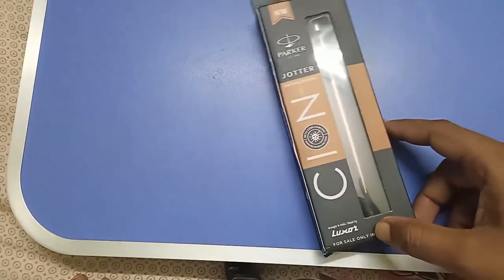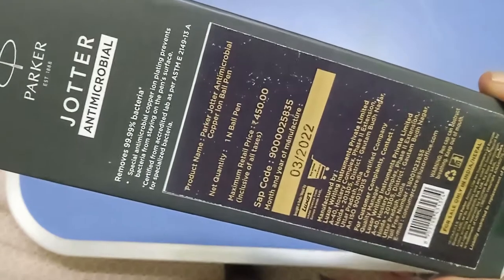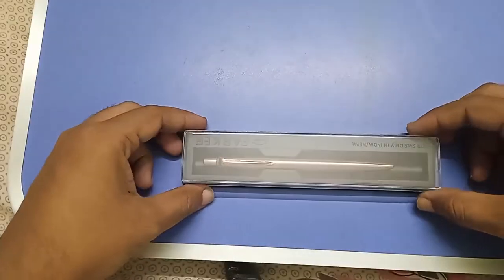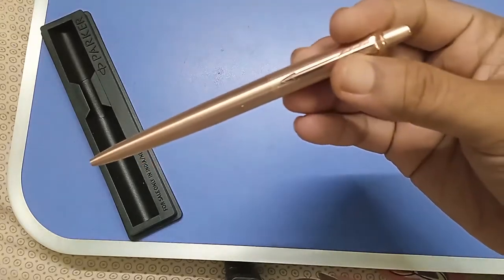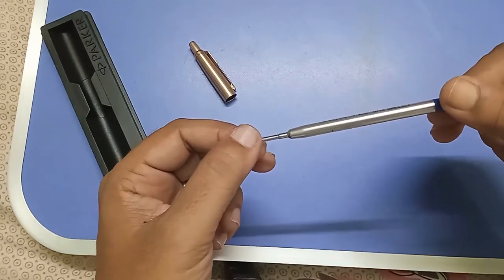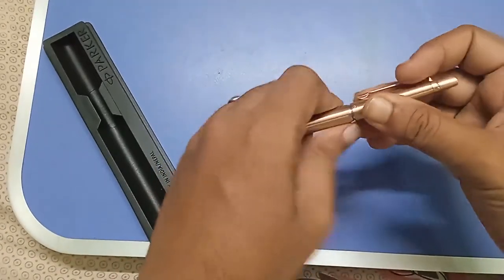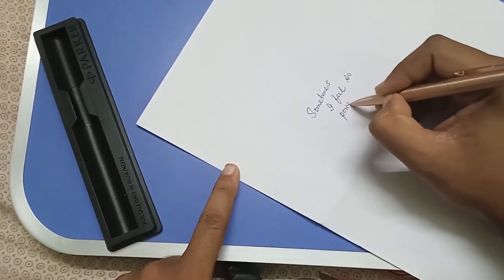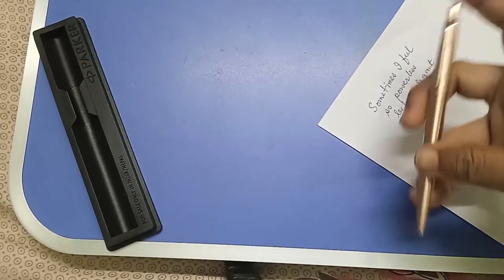Parker Anti Microbial Stainless Steel Ballpoint Pen (CION Coated) Review - Parker Jotter Unboxing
Highlights: Parker Classic Anti Microbial Stainless Steel Ball Pen - CION Coated (Ink - Blue)
Clean Design
Whether writing in your journal, taking notes or drafting letters, Classic combines classic style and functionality.

Iconic Arrow Design

Authentic Parker Ink
Parker ink delivers a consistently refined writing experience.

Smooth, Vibrant & Functional

Incredibly smooth, intensely colorful and remarkably precise: that's the secret of Parker ink.

    Body Color: Silver
    Made of Metal
    Solid Body Type
    Pack of 1
Brand  Parker
Colour  Blue
Material  Stainless Steel
Ink Colour  Blue
Point Type  Micro

👋 Must Watch for Learners :-

 Practical yet sophisticated, PARKER classic pen gold is a perfect gift for every gifting occasion. Whether giving to a graduate, thanking a wedding party, or even corporate events, Classic Gold’s delicate and unmistakably classic shape and unique pack featuring the iconic golden color of Parker is surely a remarkable gift for your loved one.     More in the Video!

If you have any suggestions,questions or need any assistance/guidance then please write in the comment section below..